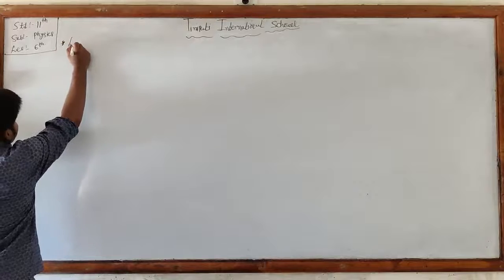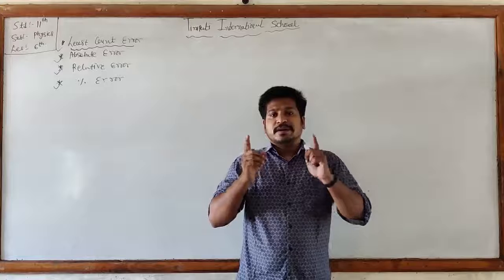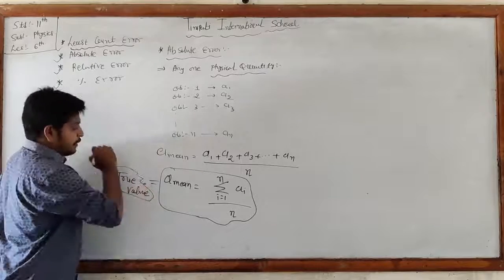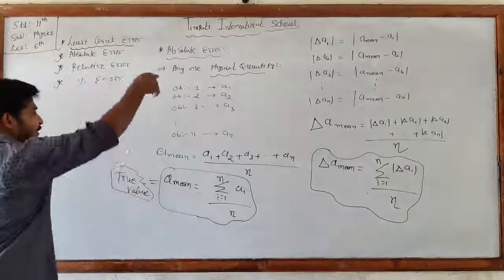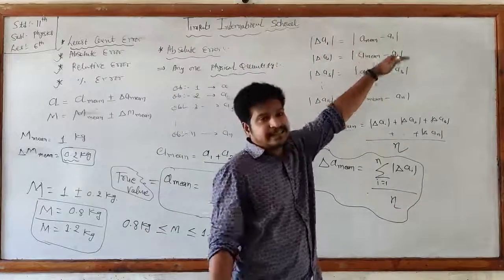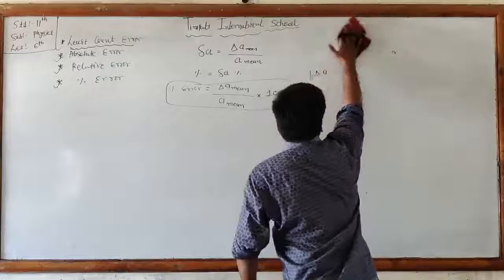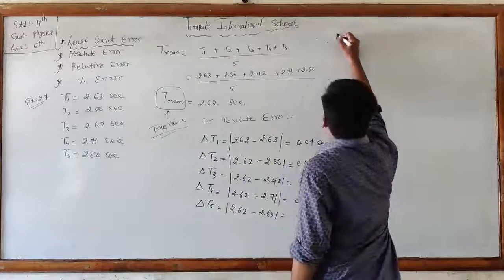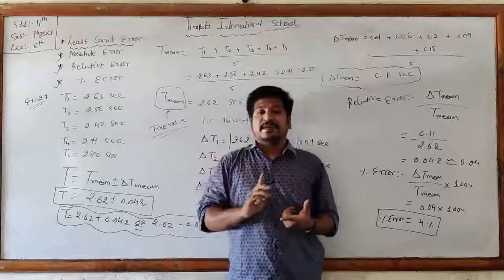CLASS-11 / SCIENCE / PHYSICS / CH-1 / LEC-6 / ACHARYA SIR